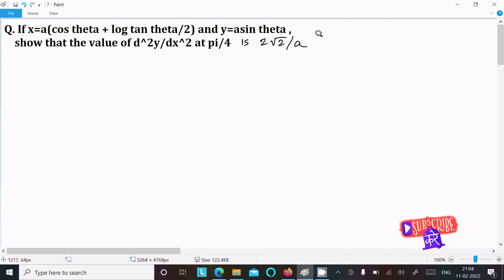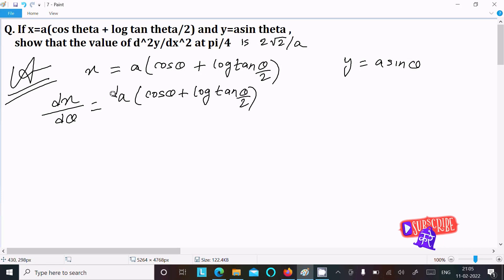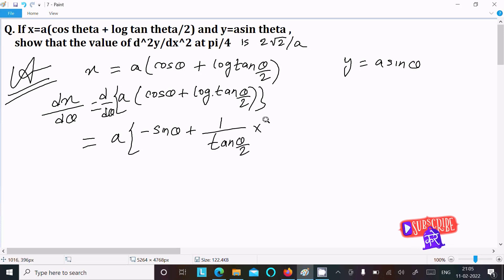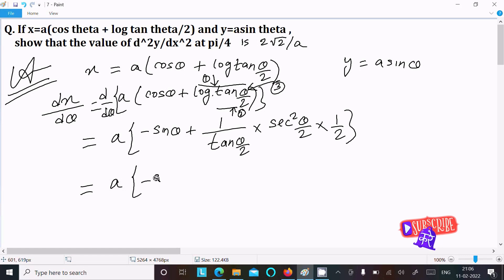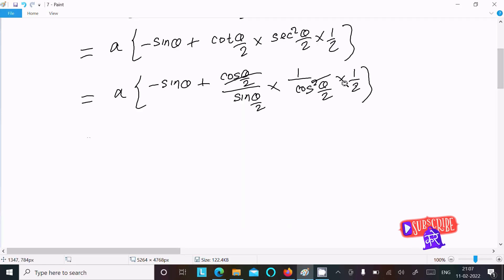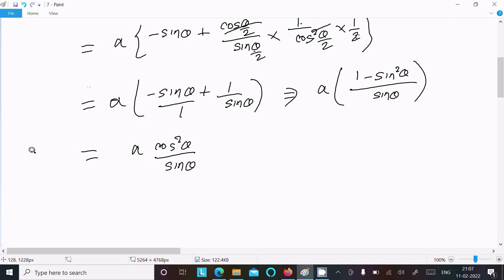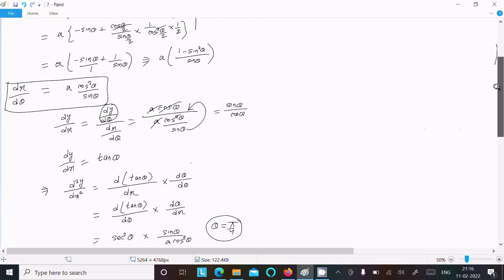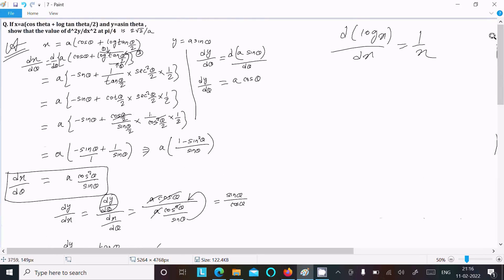If x = a (cosθ + log tanθ/2) and y = a sinθ, show that the value of d²y/dx² at θ = π/4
if x=a(cos theta + log tan theta/2) and y=asin theta , show that the value of d^2y/dx^2 at pi/4
If x = a (cos θ + log tan θ/2) and y = a sin θ, show that the value of d2y/dx2 at θ = π/4 is 2√2/a
If x = a{cos θ + log tan(θ/2)} and y = a sin θ, then dy/dx is equal to
If x = a ( cos theta + log tan theta/2 ) and y = a sin theta, show that the value of d2y/dx2 at theta =pai/4 is 4/a
if x=a sin t and y=a(cos t+log tan(t)/(2)) find (d^(2y)/(dx^(2))
If x = a sin t and y = a (cos t + log tan t/2 ), then find d^2y/dx^2.
If x = a sin t and y = a (cost+log tan(t/2)) ,find ((d^2y)/(dx^2))